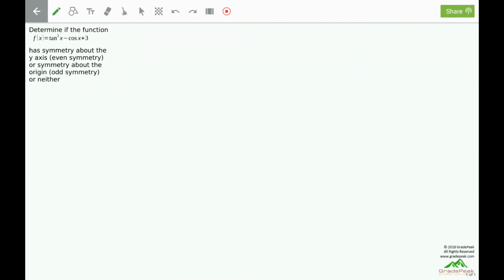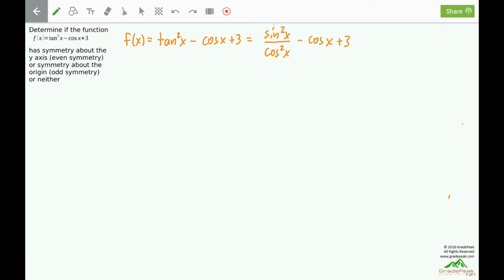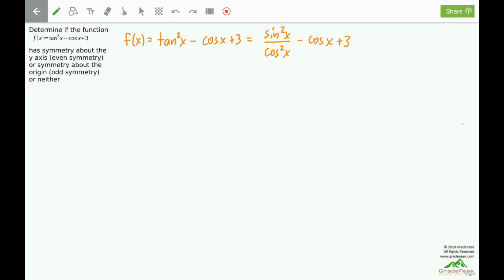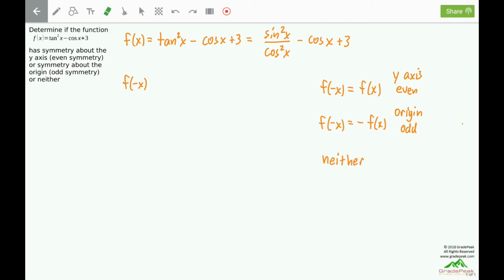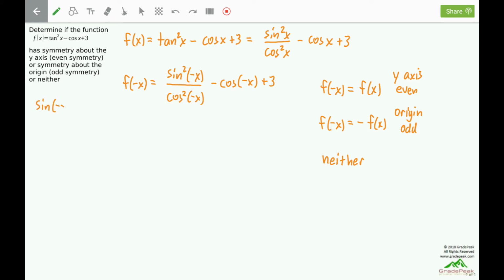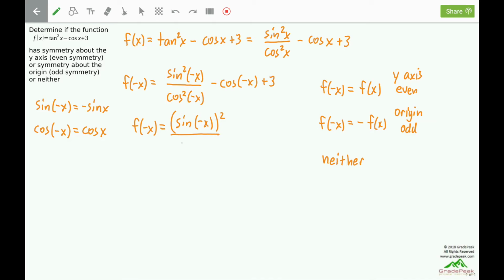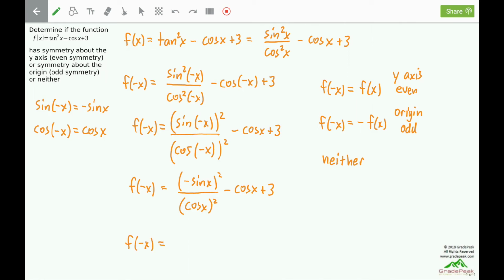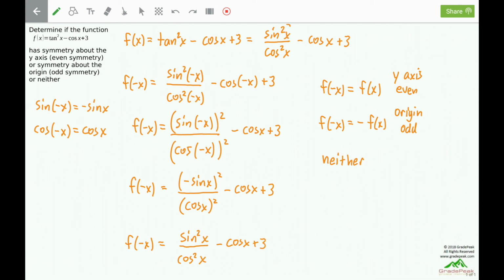GradePeak Calculus 1 Function Symmetry 2 10